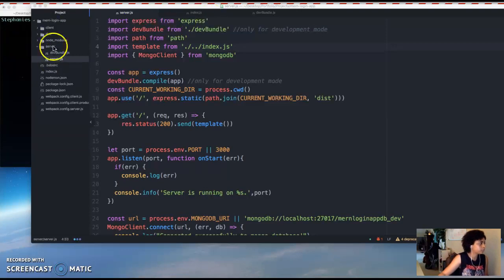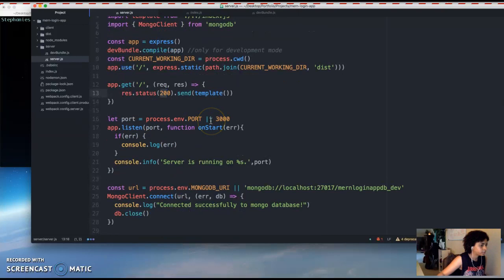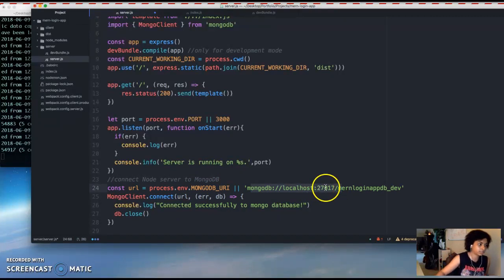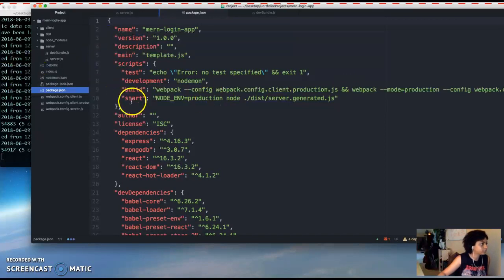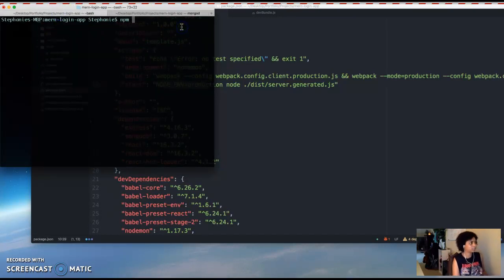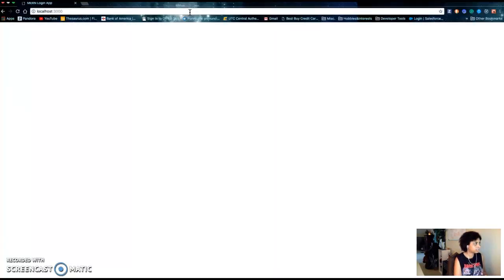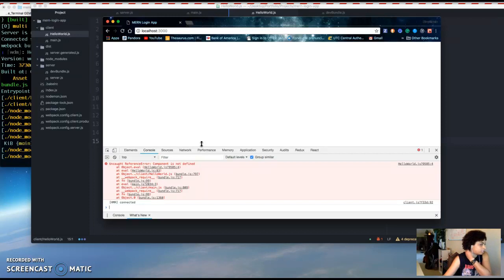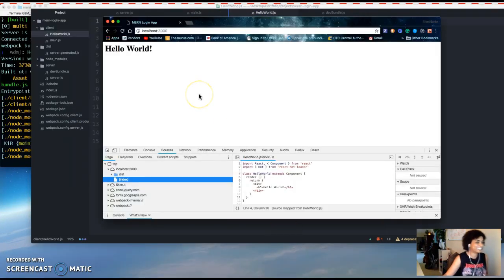MERN Login App - Part 5 - Connecting Server to Mongodb